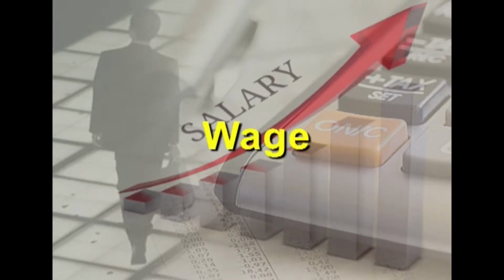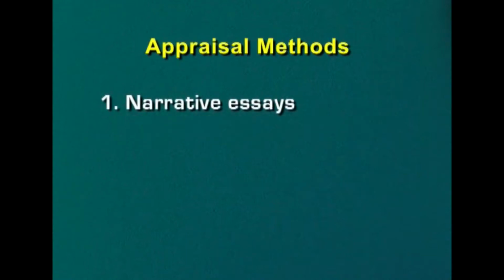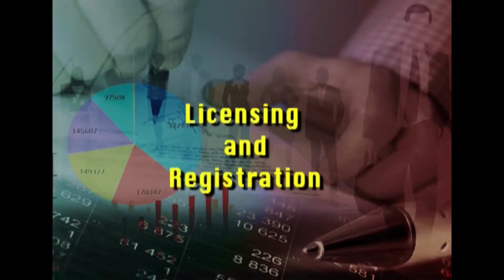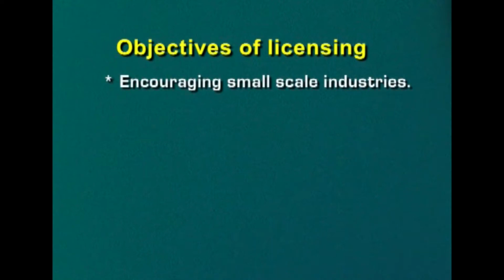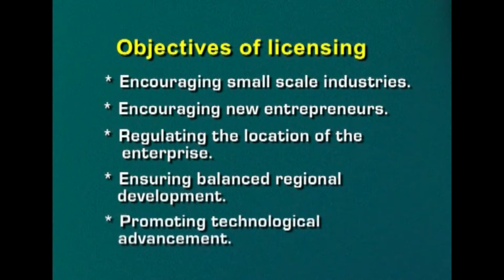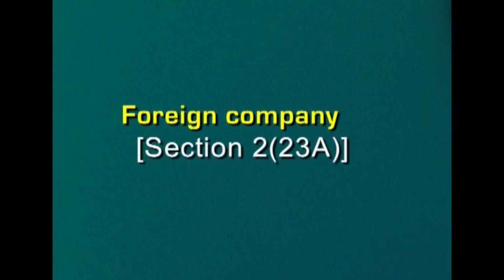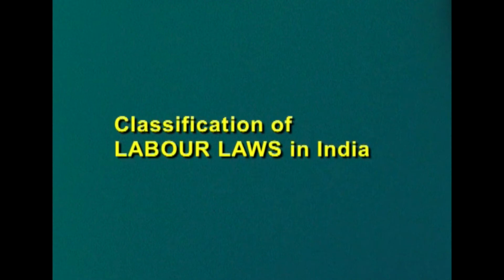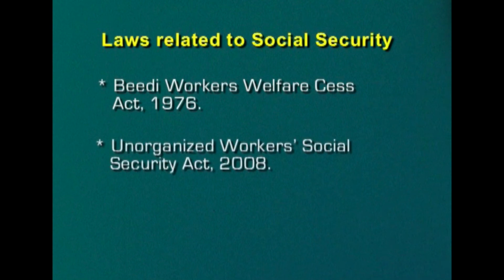W14 L1 Personal Management and Legislations